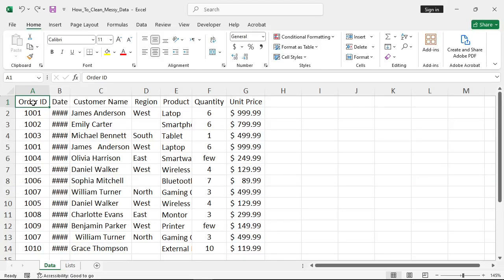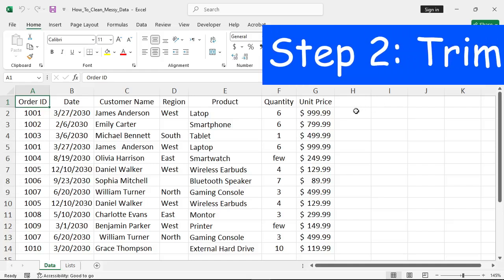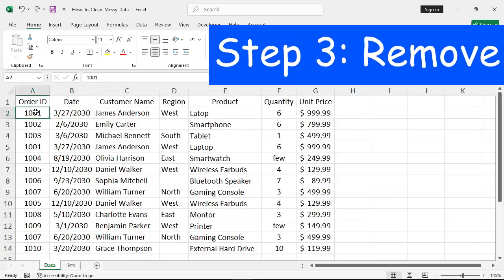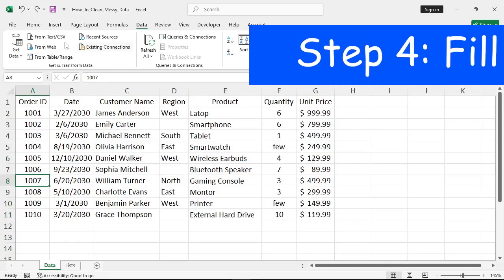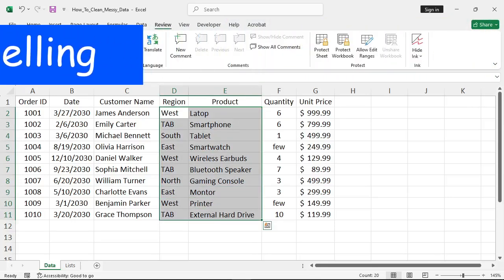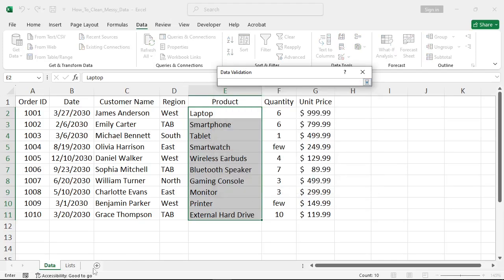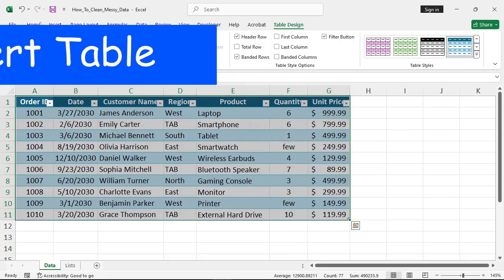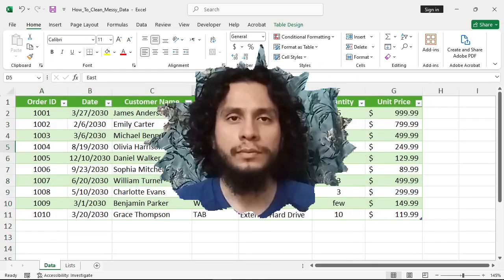7 Steps to Clean Messy Data in Excel | Complete Data Cleaning Tutorial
⏱️ Chapters
00:00 Introduction
02:08 Step 1: AutoFit Rows & Columns
02:30 Step 2: Remove Extra Spaces (TRIM Function)
02:54 Step 3: Find & Remove Duplicates
03:20 Step 4: Fill Blank Cells
03:37 Step 5: Spell Check Your Data
03:55 Step 6: Data Validation
04:23 Step 7: Convert Data into an Excel Table
04:50 Final Thoughts

Messy data can slow down your work, create errors in your analysis, and make your spreadsheets difficult to manage. In this video, I walk you through 7 essential steps to clean messy data in Microsoft Excel, using simple real-world examples to explain why each step matters before showing you exactly how to do it.

In this Excel tutorial, you'll learn how to:
✅ AutoFit rows and columns for better readability
✅ Remove extra spaces using the TRIM function
✅ Find and remove duplicate records
✅ Fill blank cells efficiently
✅ Correct spelling mistakes with Excel's Spell Check
✅ Prevent data entry errors using Data Validation
✅ Convert your data into a well-organized Excel Table

Whether you're a beginner learning Excel, a student, an office professional, or an aspiring data analyst, these practical data cleaning techniques will help you prepare clean, reliable, and analysis-ready datasets in just a few minutes. The methods covered in this video are commonly used in reporting, business analytics, and day-to-day spreadsheet management.
I upload new Excel tutorials every week covering formulas, VBA macros, automation, data analysis, and productivity tips to help you work smarter with Microsoft Excel.

Topics covered:
• Data Cleaning in Excel
• TRIM Function
• Remove Duplicates
• Fill Blank Cells
• Spell Check in Excel
• Data Validation
• Excel Tables